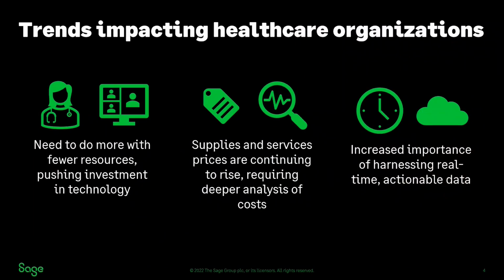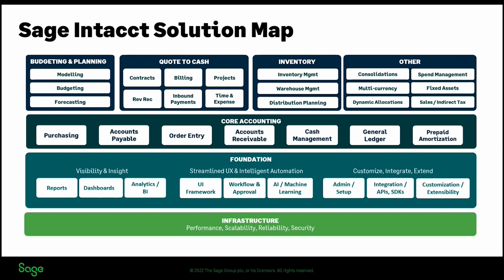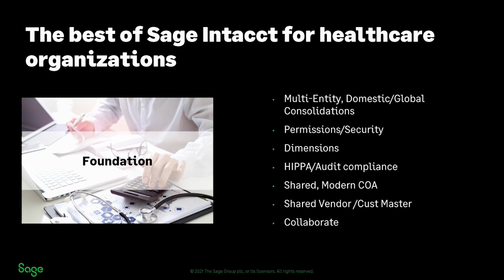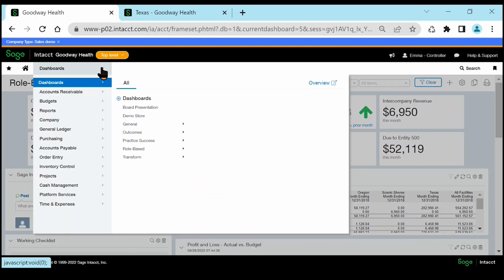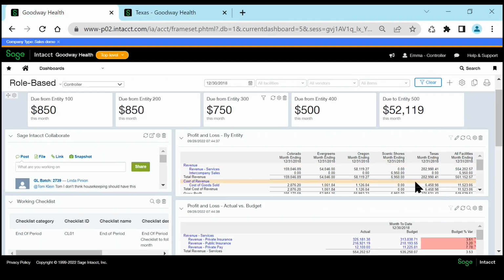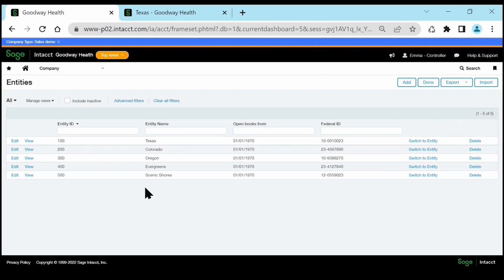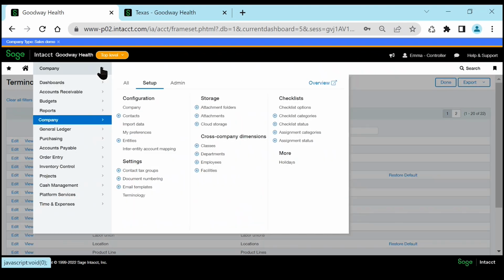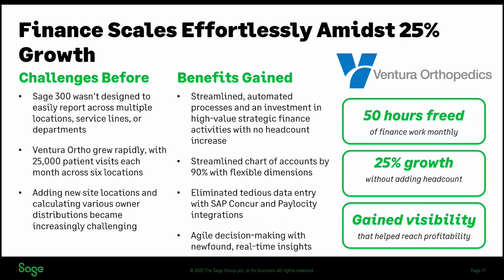The Best of Sage Intacct for Healthcare Organizations